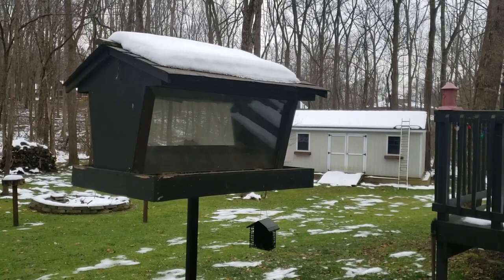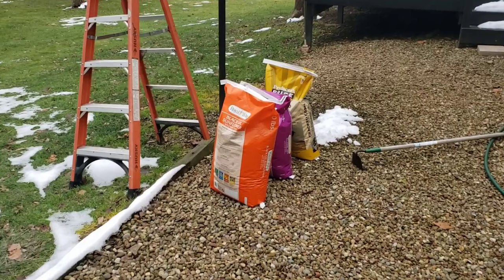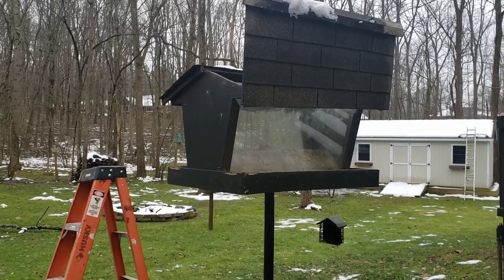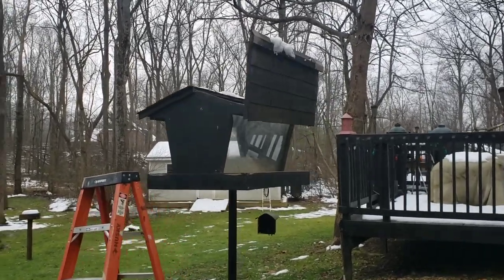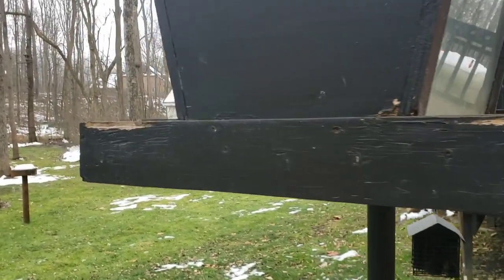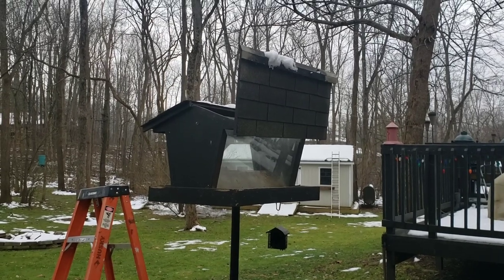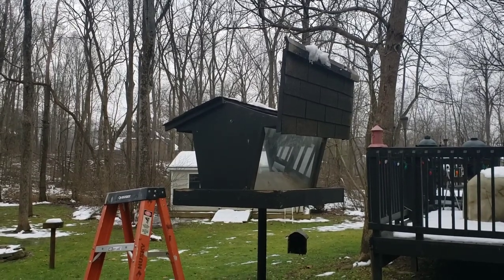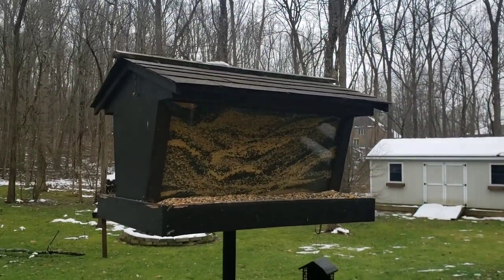12-9-20 Annual filling of the bird feeder! Dedicated to Lesley the Bird Nerd!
300lbs of bird seed into the feeder to feed my feathery companions!